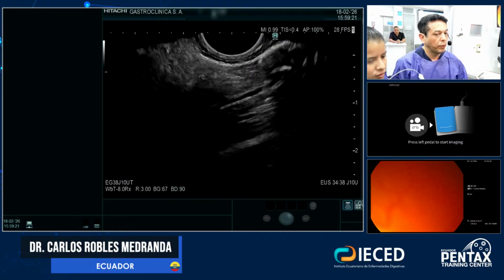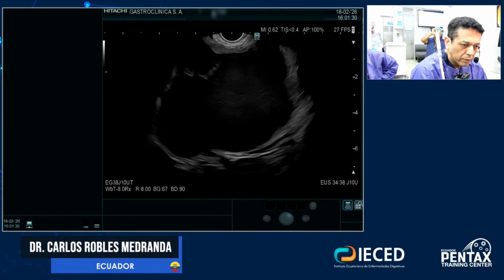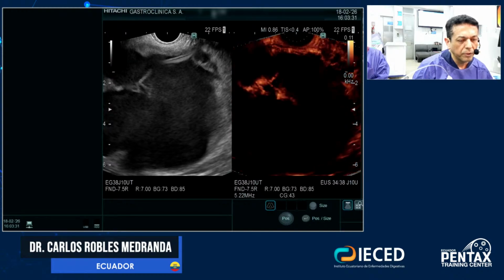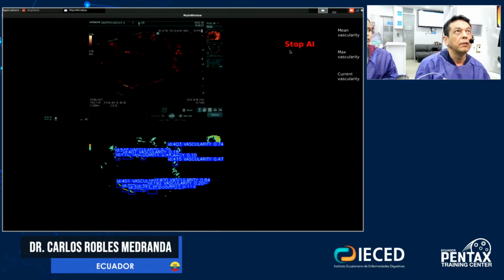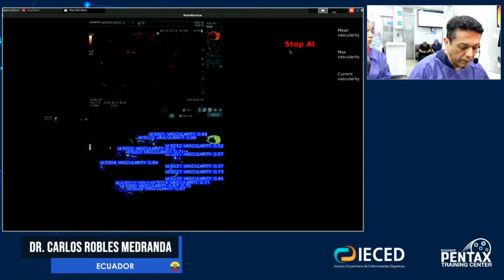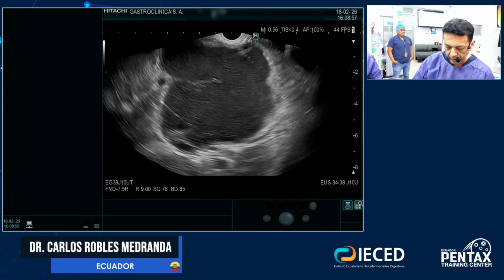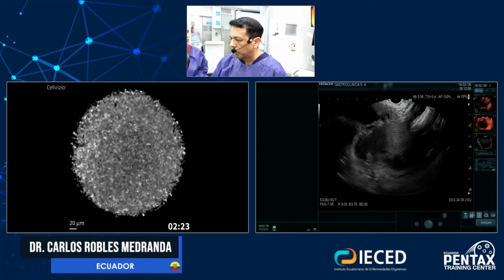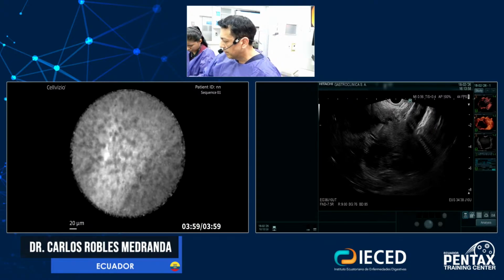MACROCYSTIC PANCREATIC LESION AND ARTIFICIAL INTELLIGENCE